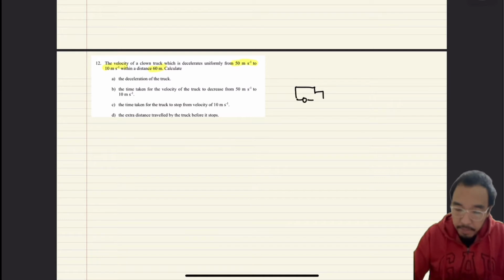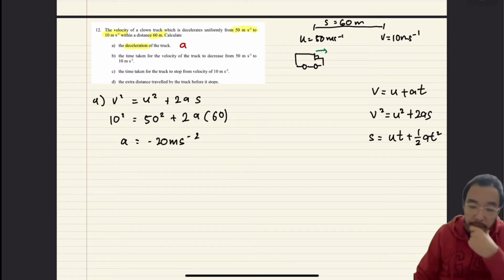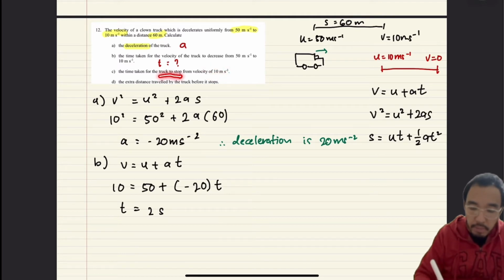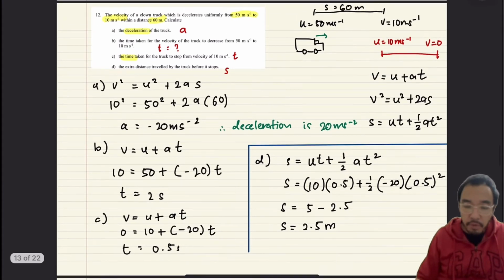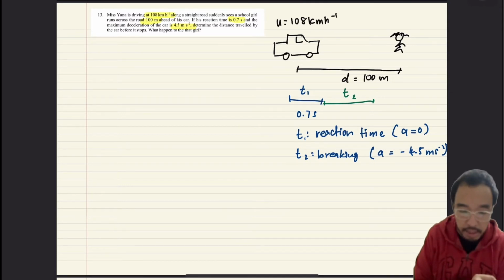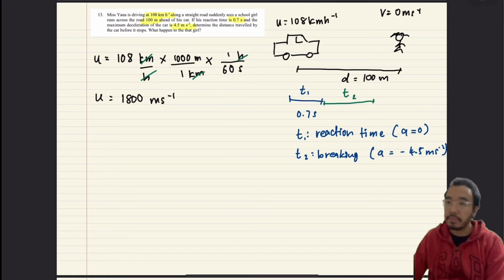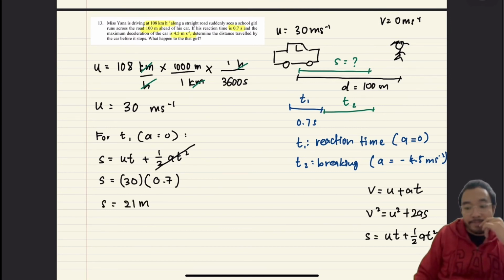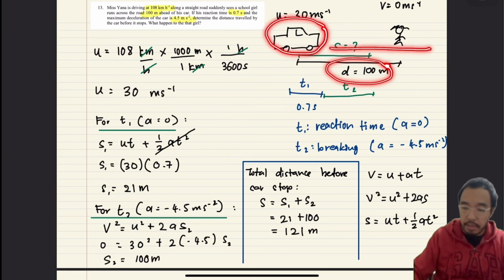SP015 Chapter 2 Kinematics of Linear Motion Summary (Q12 & Q13)